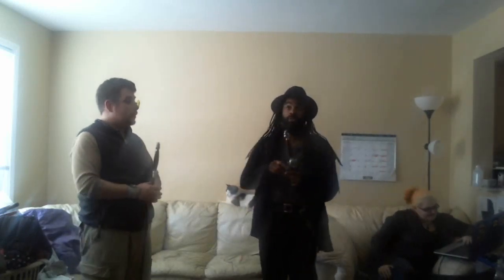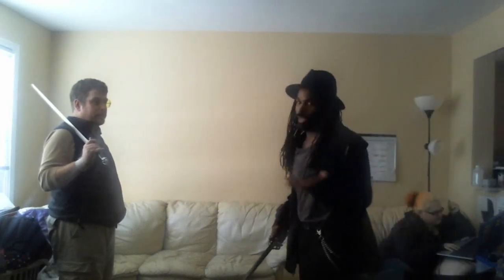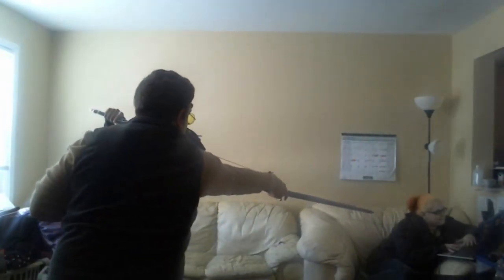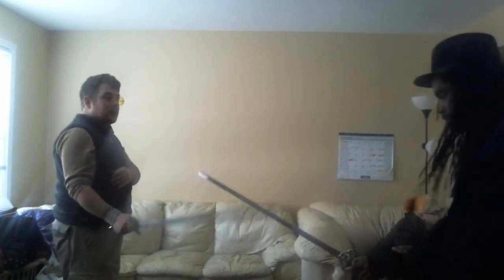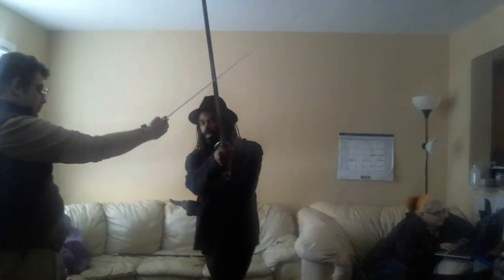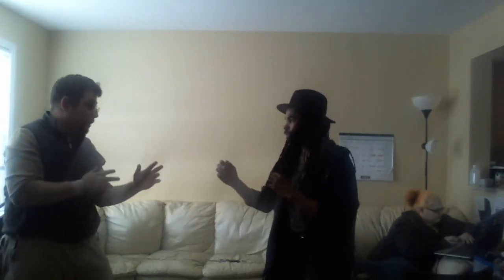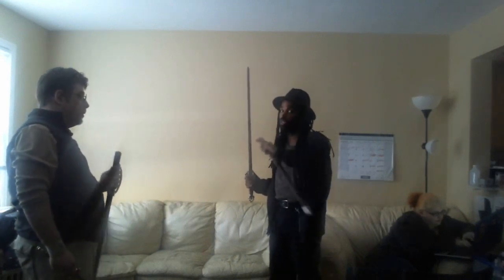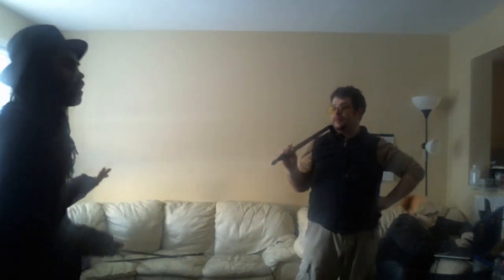Chinese sword arts: guiding the blade away.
Ok, since you guys asked for it, here is some more info on Chinese sword fighting, particularly with the jian (Chinese straight sword). This video will focus on one aspect that is seen a lot with this weapon: the preference to guiding an enemies blade away from you, rather than just straight parrying or blocking. There is a practical reason for this: it is a way to defend and counter with minimum effort, yet maximum efficiency.

With me in this video is my friend Nick Tockert, a fellow sword enthusiast and the founder of the Historical Fencing Guild, a group of sword lovers and practitioners who come together for training and research. They mostly focus on Western Martial Arts, though anyone from any martial background is welcome.